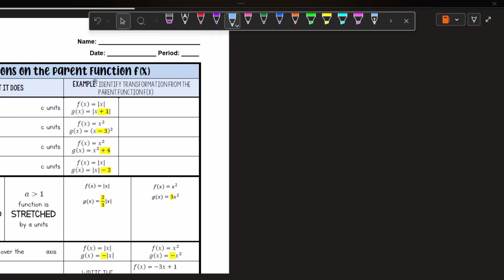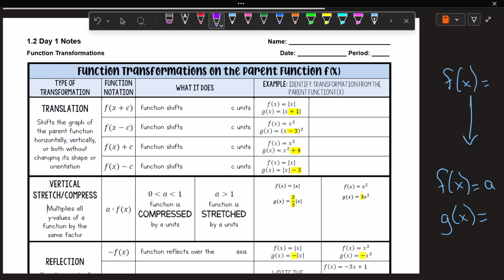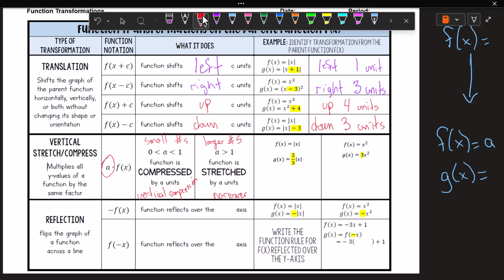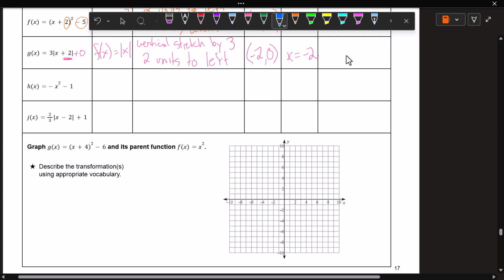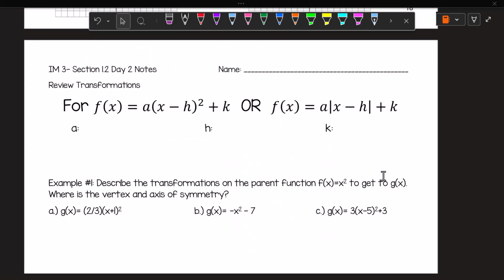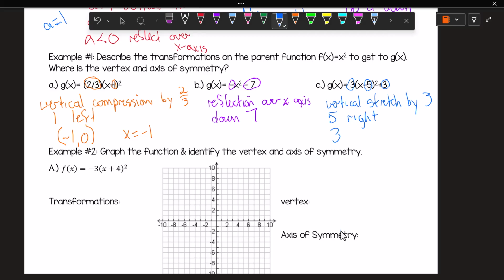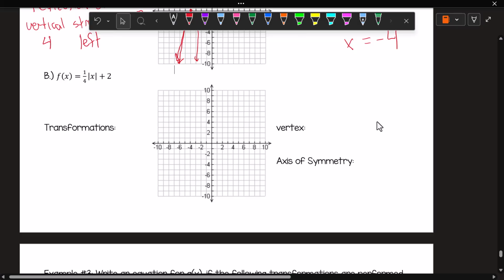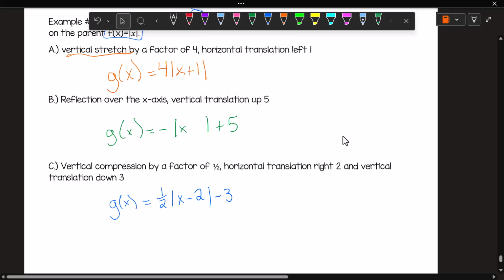1.2 Tranformations of Functions